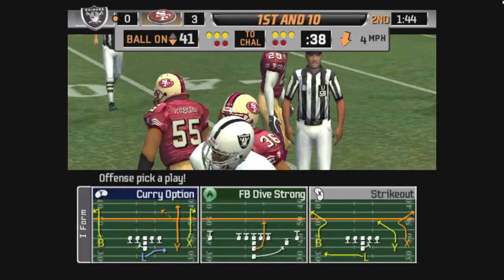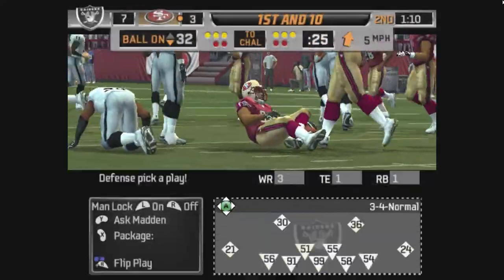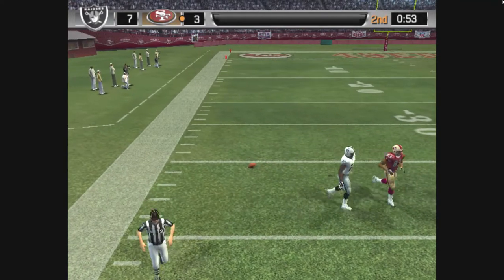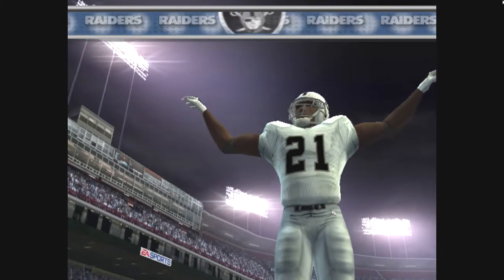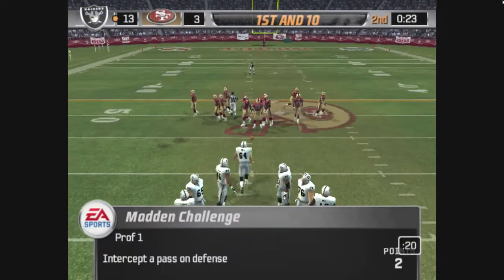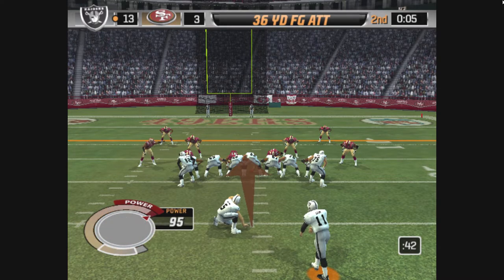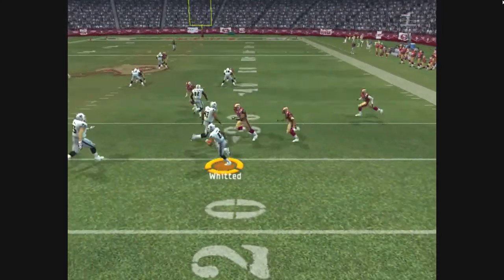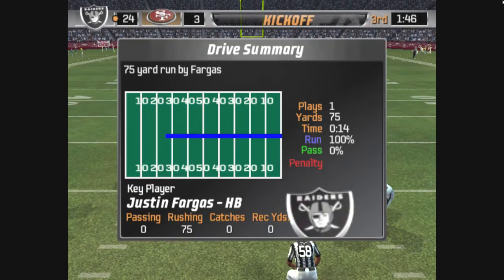Madden 06 Superstar Mode Part 5